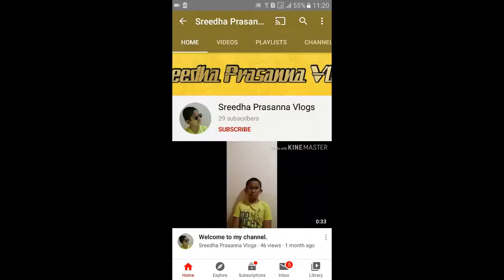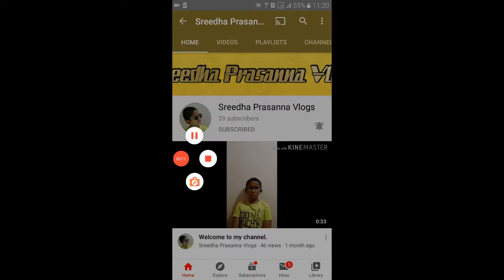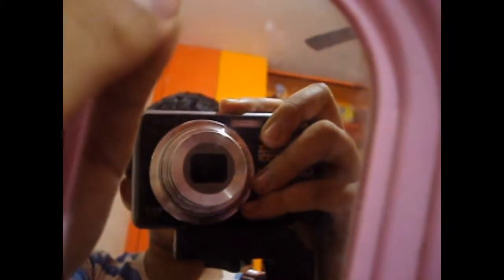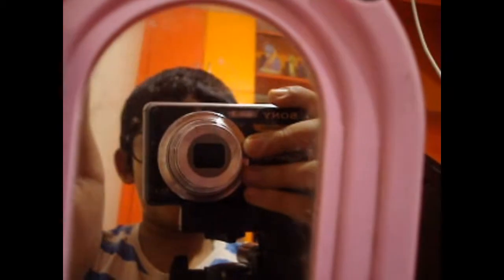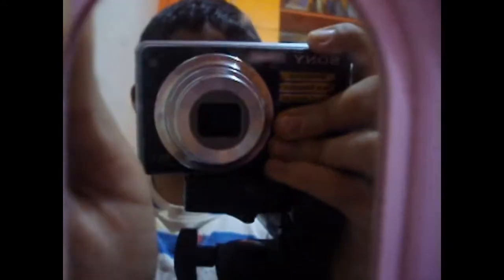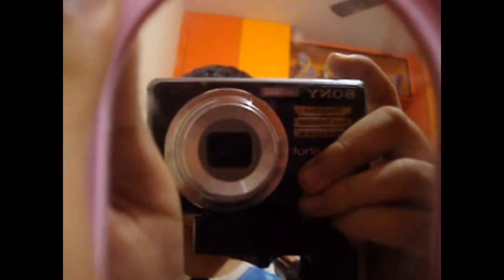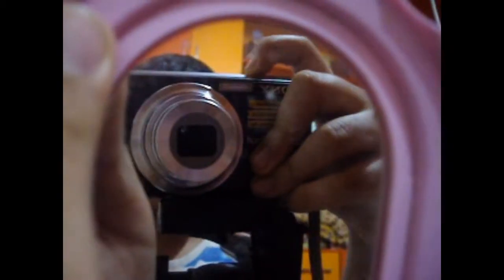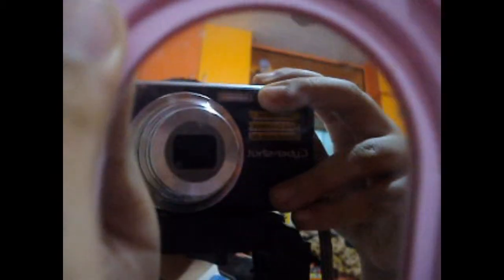Camera Reveal | Sreedha Prasanna Vlogs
See My Camera.